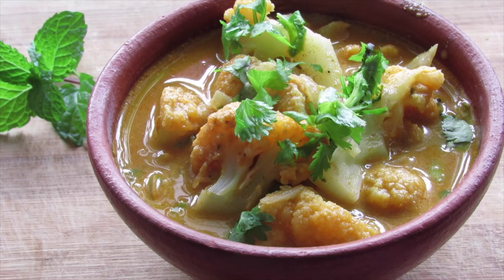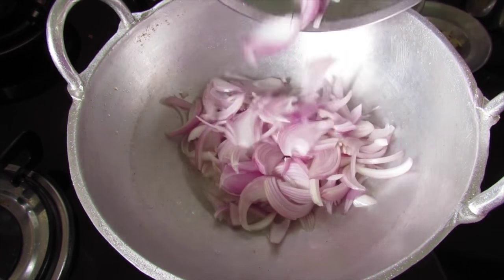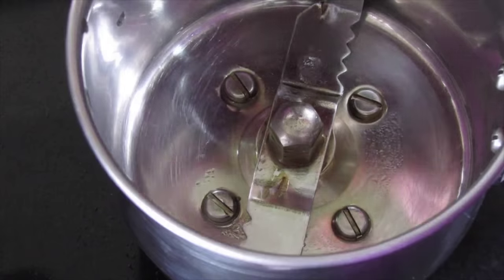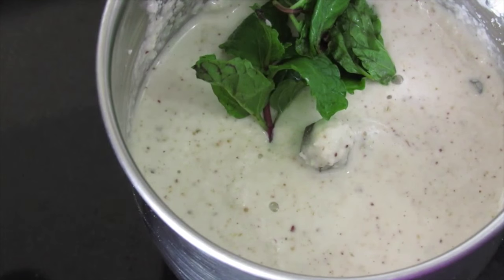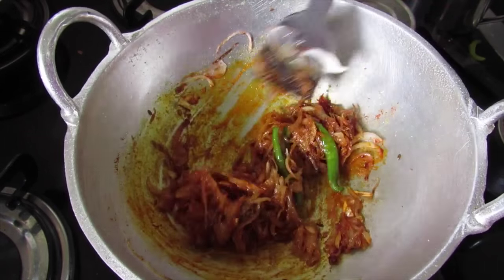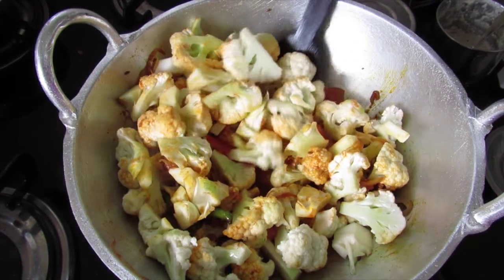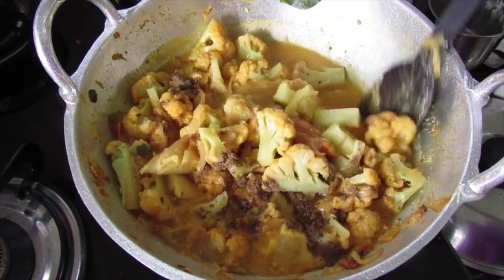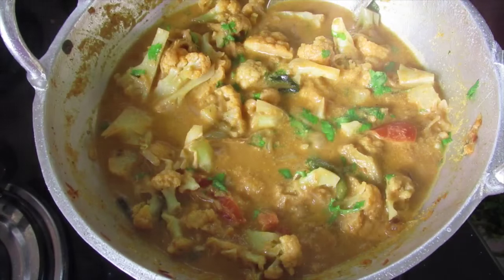Cauliflower Kurma Recipe - Cauliflower Kuruma (Korma) - Side dish For Chapathi | Nisa Homey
Cauliflower Kurma (Kuruma) Recipe,  vegetarian side dish for chapathi, roti,  or rice.

Ingreidients:
Coconut oil: 2 tbsp
Jeera: 1/2 tsp
Onions: 2, sliced
Green chilies: 2, slit
Ginger: 1 inch, crushed
Garlic: 5 cloves
Salt: 1 - 1 1/2 tsp or as needed
Cashewnuts: 6
Grated Coconut: 1/2 cup
Khuskhus (poppy seeds):  1 tsp
Sauf/Perumjeerakam: 1/2 tsp
Mint leaves: 5
Water: 2-3 tbsp
Kashmiri chilli powder: 1 1/2 tsp
Coriander powder: 1 tsp
Turmeric: 1/2 tsp
Garam masala: 1 tsp
Fresh Curry leaves: 1 sprig
Cauliflower: 1 medium
Tomato: 1, sliced
Water: 11/2 cup